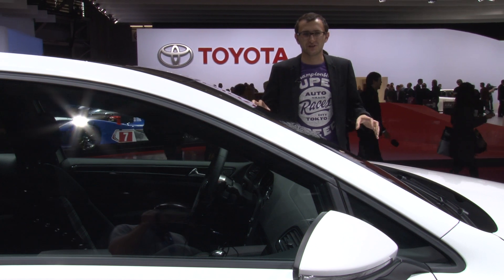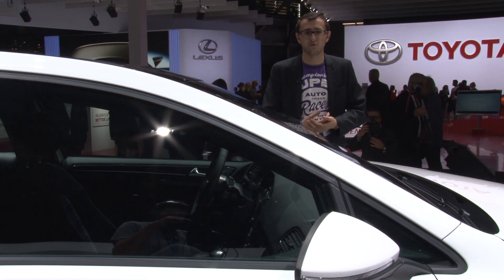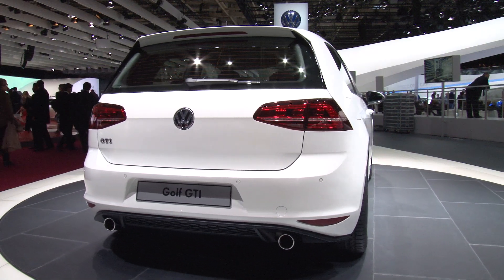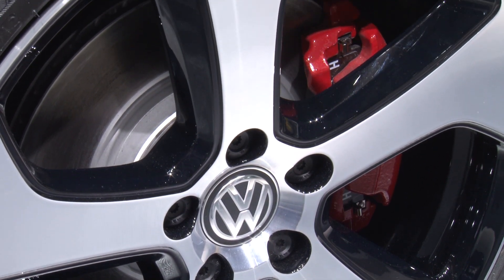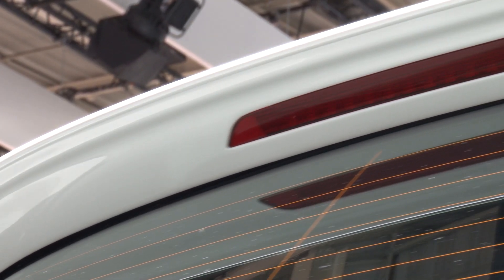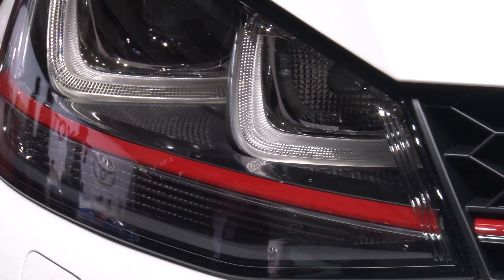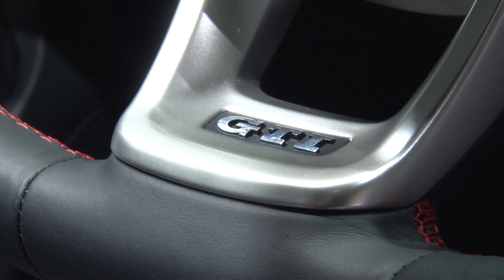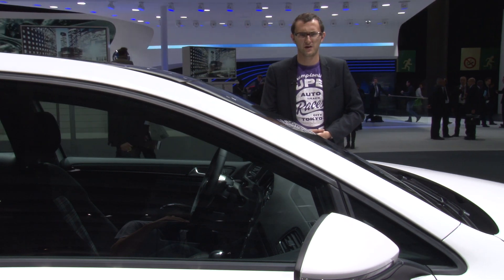Volkswagen Golf GTI Concept - Paris Motor Show 2012 - XCAR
For Volkswagen Paris 2012 is all about the new Golf. However, the German Giant has also shown off a new concept version of what the new Golf GTI 'might' look like.

It's probably the least concepty concept that ever did roll this earth. It's got all the hallmarks of a GTI - red piping around the grille, tartan patterns on the seats, a honeycomb grille and and evolution of the Mk V special 'Monza' alloys.

Power is said to be plugged at around 220bhp which is... Enough for such a small car. That should comfortably offer a 0-62mph sprint of around 6.5seconds and a top speed approaching 150mph.

Expect the concept to become a little more real in 2013.